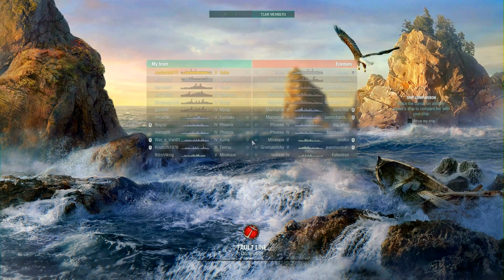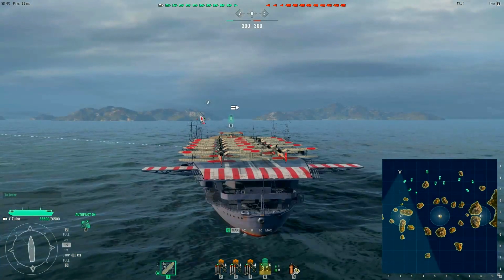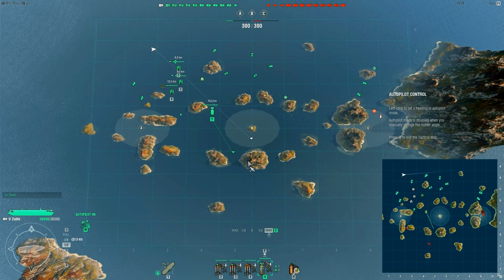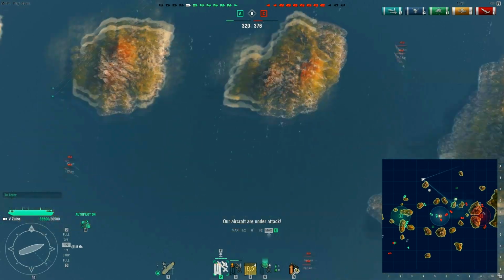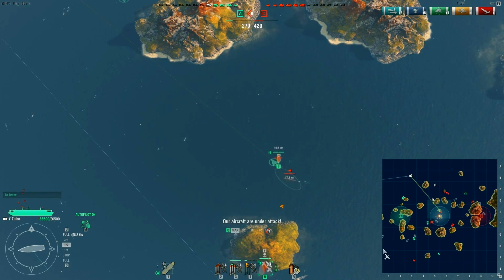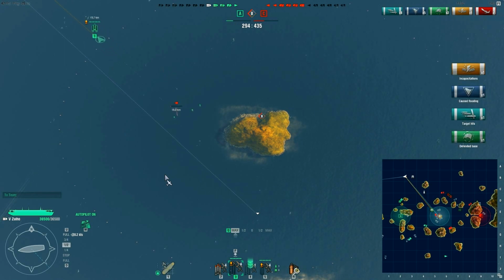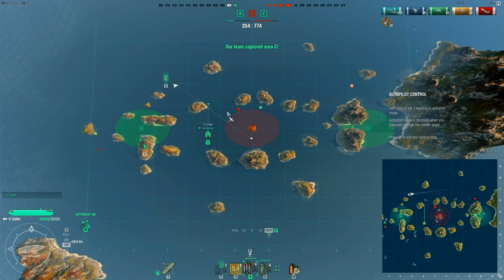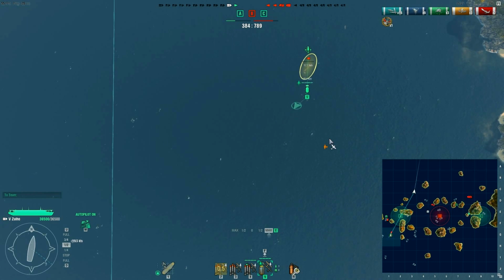World of Warships - EPIC! [ZUIHO - 160.000 DMG]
ZUIHO carnage in World of Warships! 160K casual damage in WOWS, from before this Japanese aircraft carrier got nerfed hard, losing one of his torpedo squadrons.